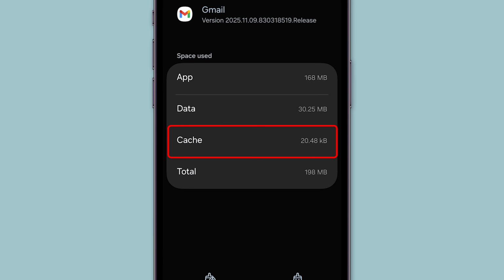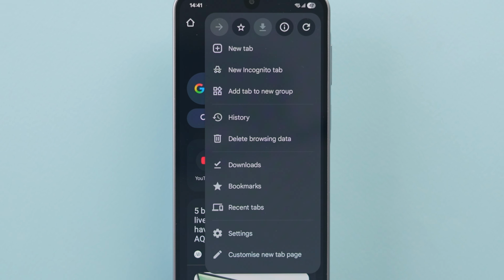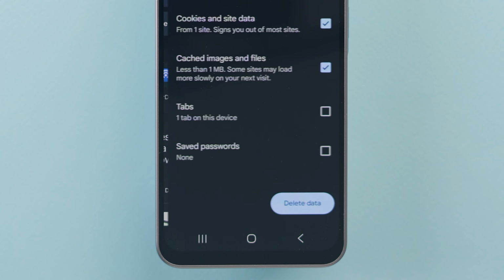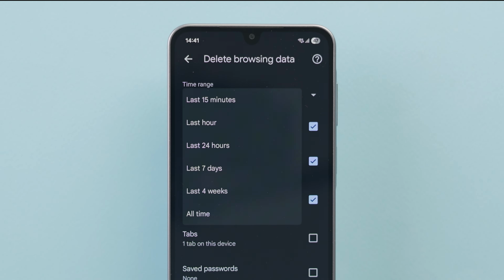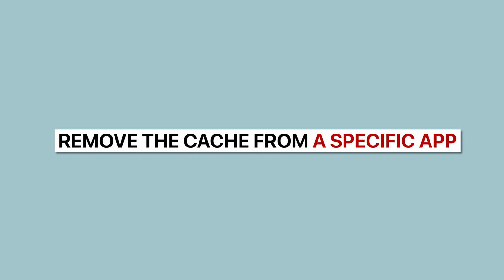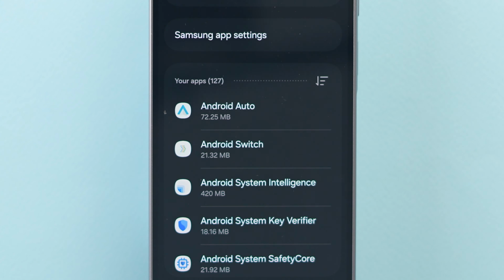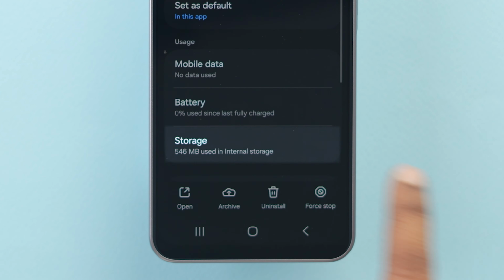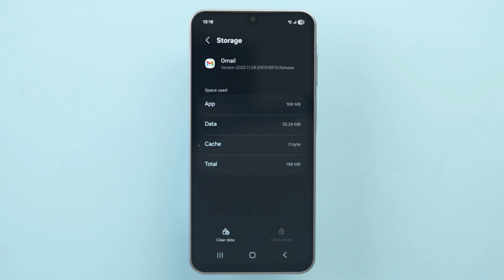How To Clear Cache On Android!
Is your Android phone running slow, lagging, or taking too much storage? 😤
In this quick tutorial, I’ll show you how to clear cache on Android the right way to instantly boost performance, free up storage, and fix app issues.
This method works on Samsung, Redmi, Vivo, Oppo, Realme, OnePlus, Pixel, and all Android devices!
🔧 In this video, you’ll learn:
What cache is and why it slows your phone
How to clear cache for individual apps
How to clear system cache safely
How to fix storage full & app freezing issues
Android speed boost trick (2025 update)
✅ No data loss
✅ Safe & easy
✅ Beginner-friendly